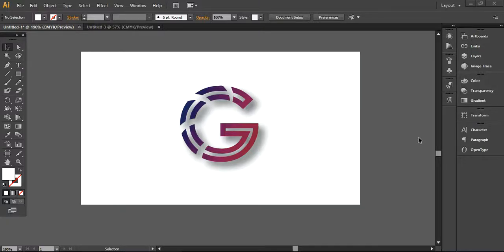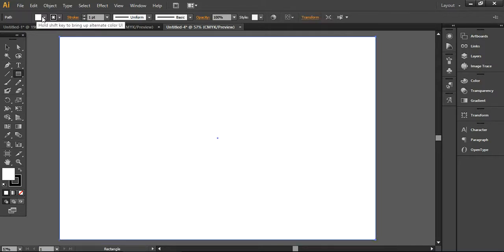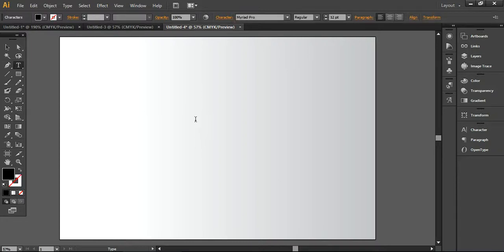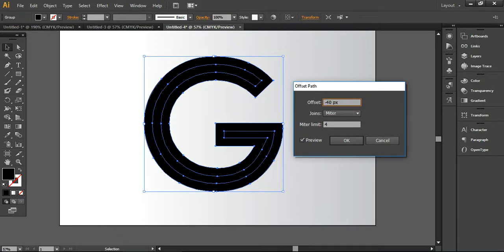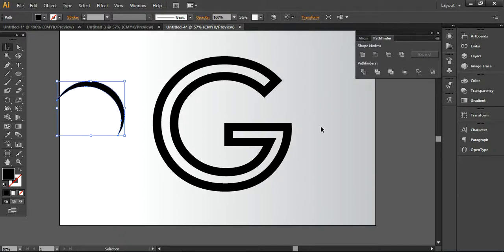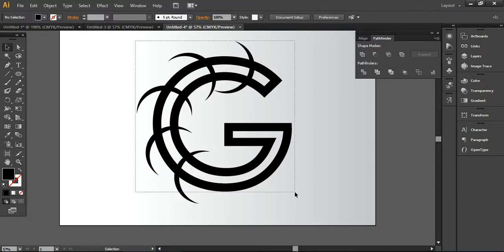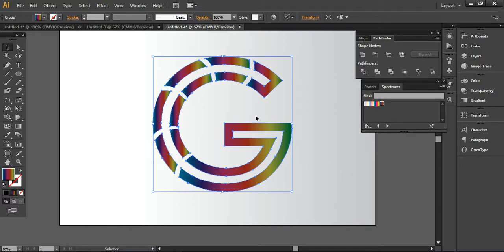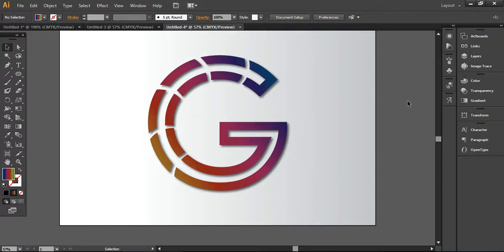Professional logo design - Illustrator Tutorial - Letter G Logo Idea - Dillenium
It's a professional logo design tutorial showing how to create letter G logo ideas in Adobe Illustrator. By watching this letter G "logo design" video you can easily learn logo design techniques and process to make professional logos. My Illustrator tutorial playlist and professional logo design playlist can help you to refine your logo design skills and expertise to use it professionally.